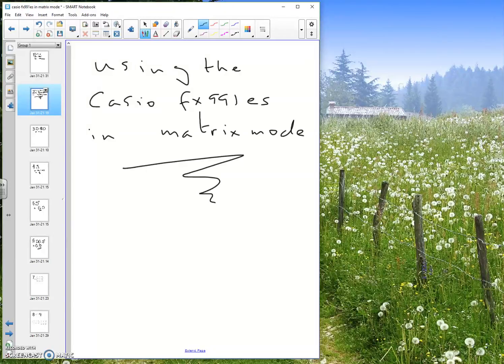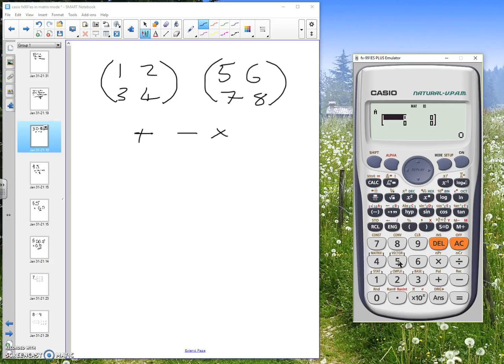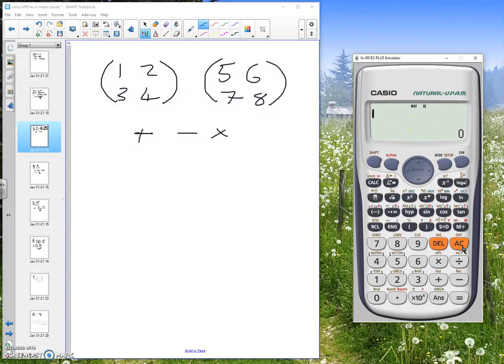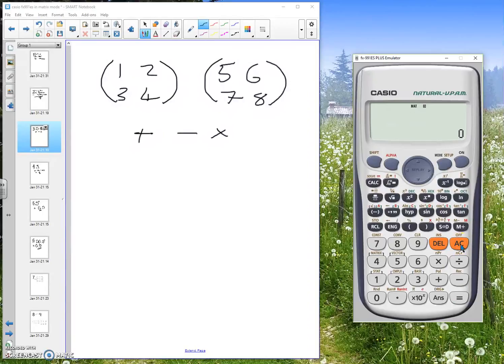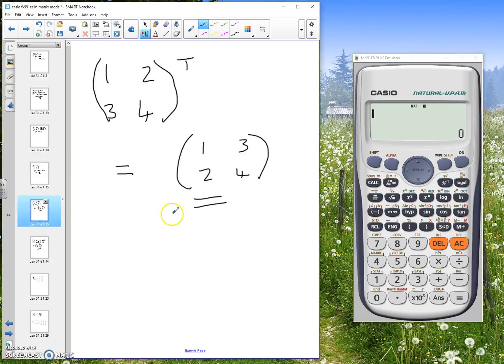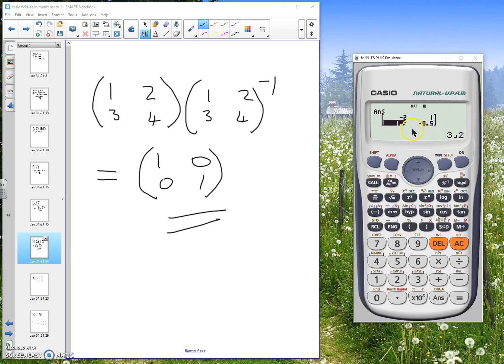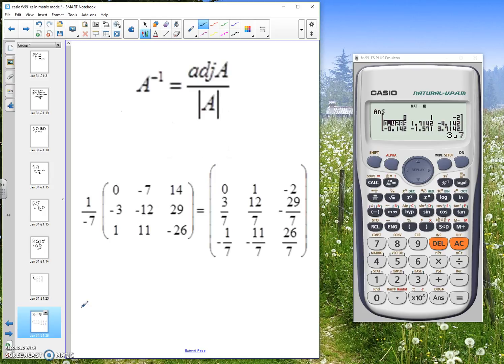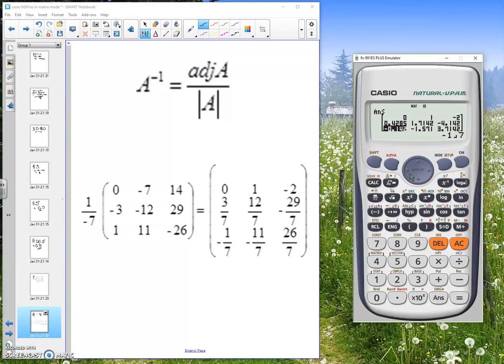casio fx991es in matrix mode